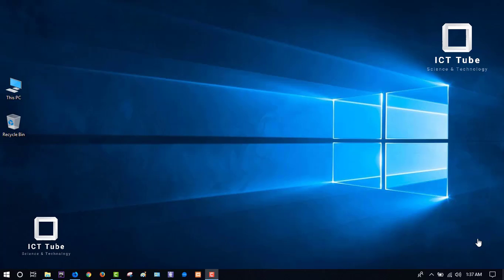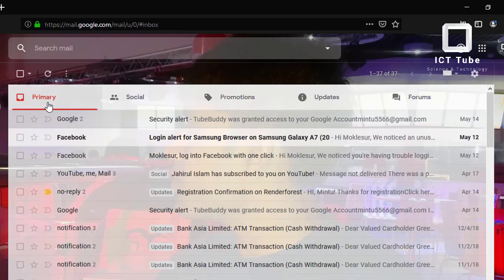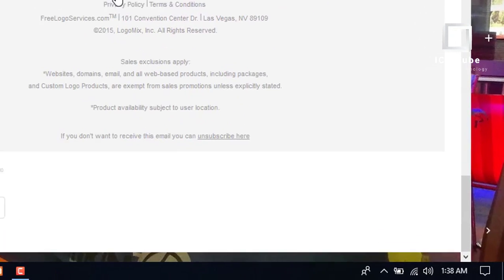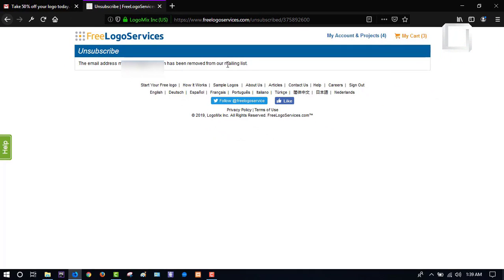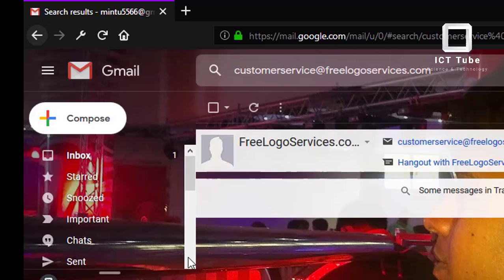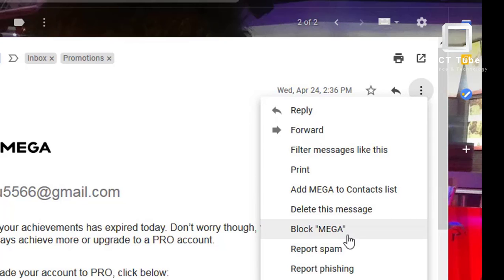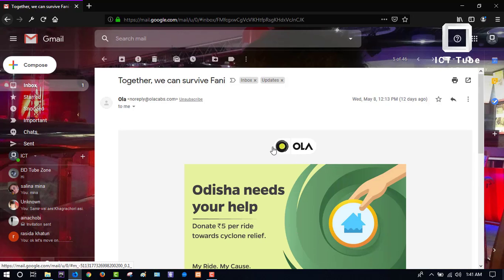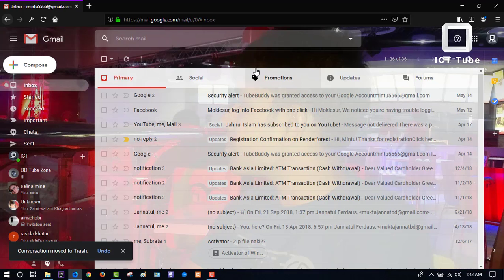How to Stop Unwanted Promotional Emails in gmail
Email Filter | How to unsubscribe all the Unwanted emails in Gmail or block unwanted email in gmail.